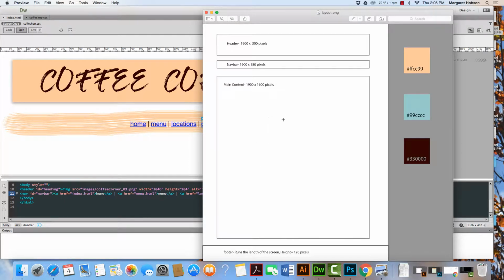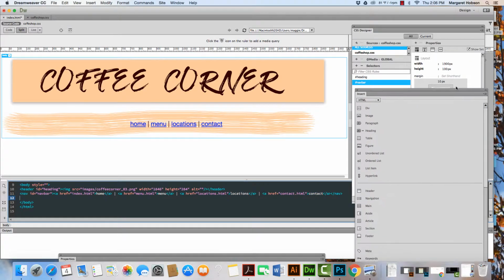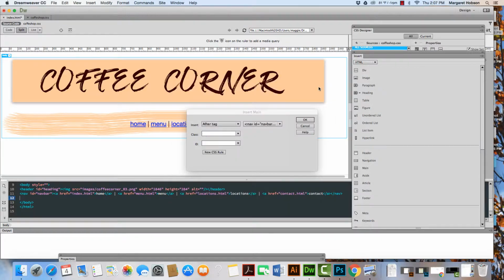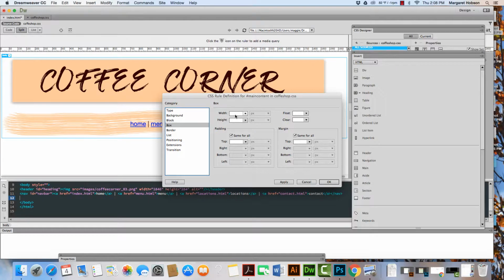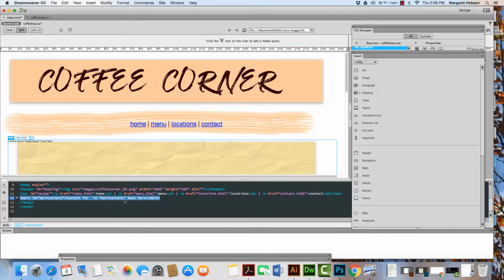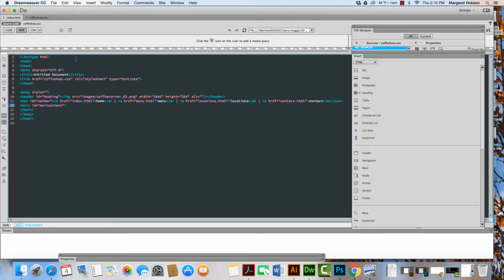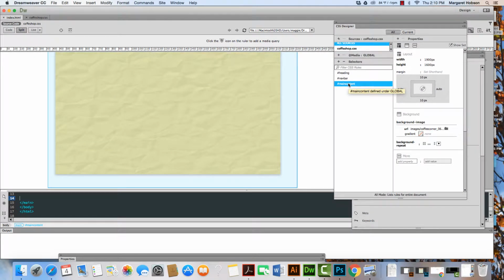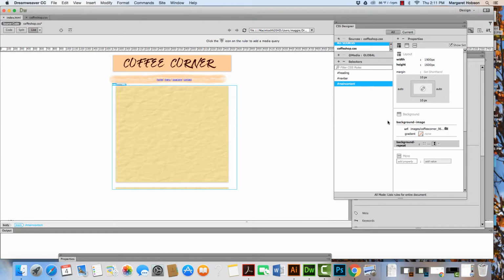Adding a Main Content Section to your Web Design Project in Dreamweaver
In this video I will show you how to add a Main Content area to your web design project in Dreamweaver CC using HTML and CSS.